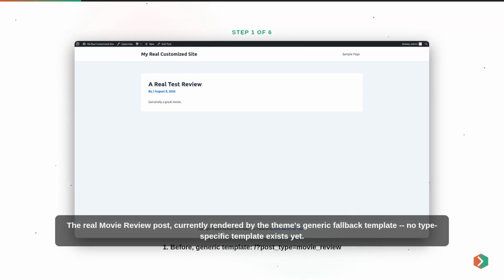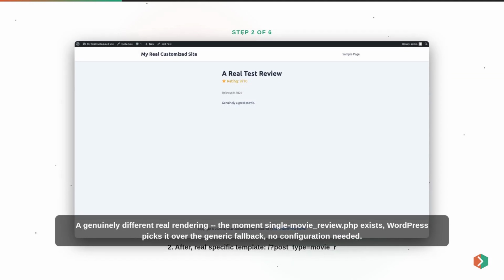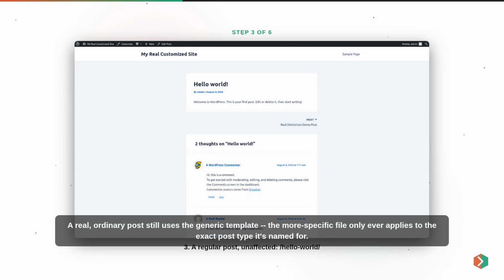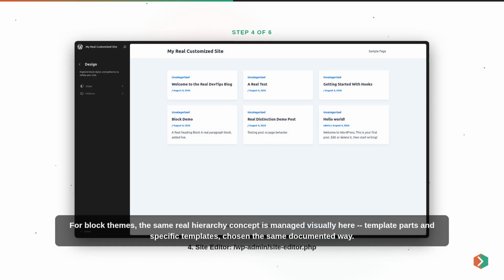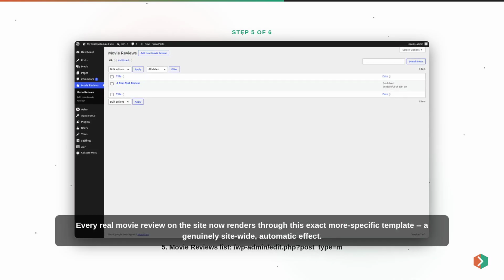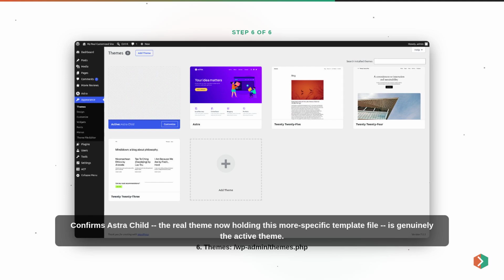Template Hierarchy: How WordPress Chooses a Template | WordPress Development Tutorial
When someone visits a single blog post, WordPress doesn't guess which template file to use -- it follows a real, precise, documented fallback chain, and knowing that chain is the key to any theme customization.

In this WordPress tutorial you'll learn:
• The real Movie Review post, currently rendered by the theme's generic fallback template -- no type-specific template exists yet.
• A genuinely different real rendering -- the moment single-movie_review.php exists, WordPress picks it over the generic fallback, no configuration needed.
• A real, ordinary post still uses the generic template -- the more-specific file only ever applies to the exact post type it's named for.
• For block themes, the same real hierarchy concept is managed visually here -- template parts and specific templates, chosen the same documented way.
• Every real movie review on the site now renders through this exact more-specific template -- a genuinely site-wide, automatic effect.
• Confirms Astra Child -- the real theme now holding this more-specific template file -- is genuinely the active theme.

One real, more-specific template file, and every post of that type genuinely renders differently -- more specific always wins. Try it yourself: add a more specific template file to your own child theme and confirm WordPress picks it up.